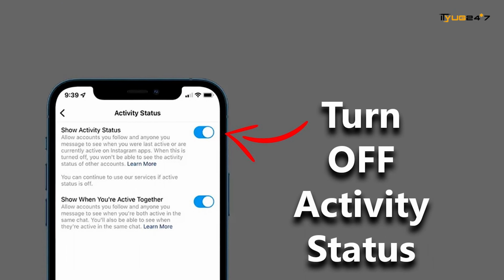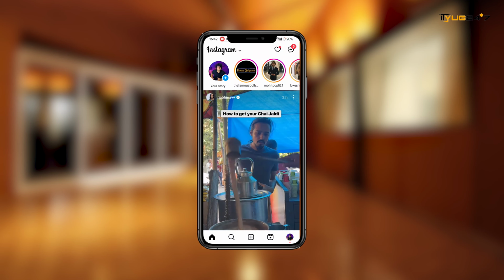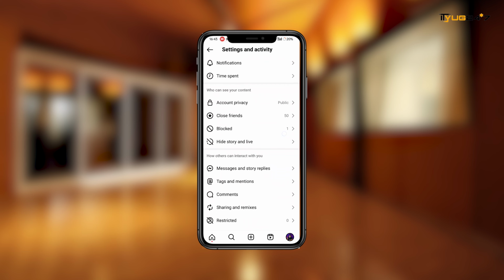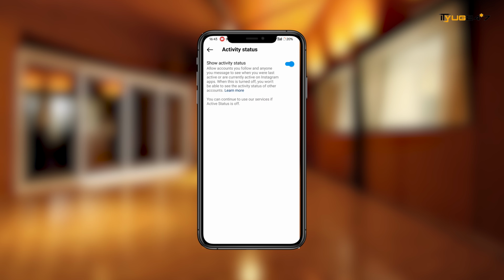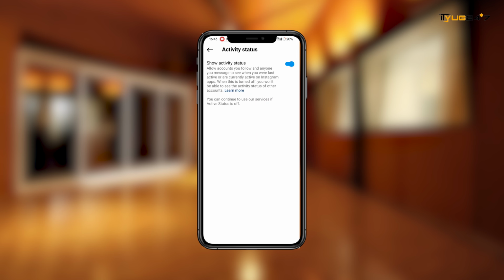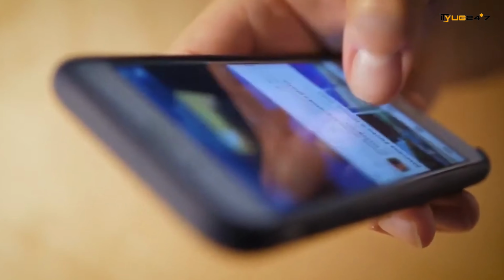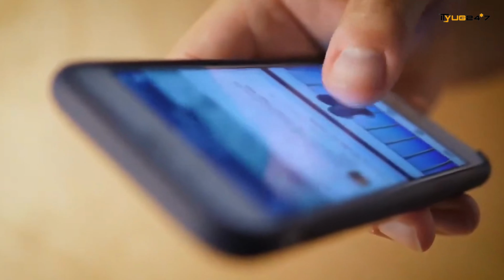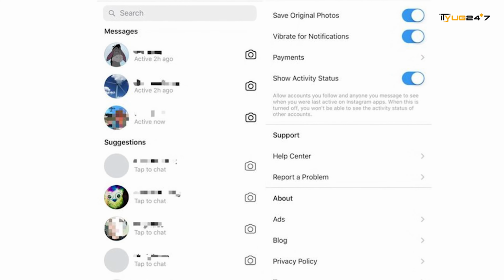How to TURN OFF your Activity Status on Instagram | Hide Active Now on IG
In this tutorial video, you will learn how to disable your Activity Status on Instagram, allowing you to hide your Active Now status from other users.